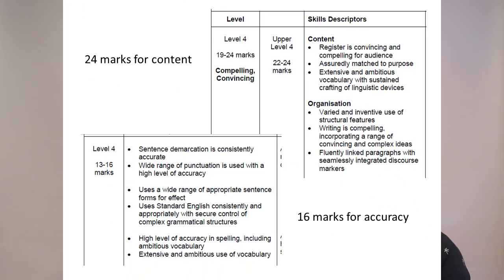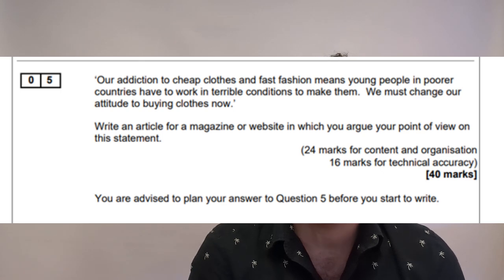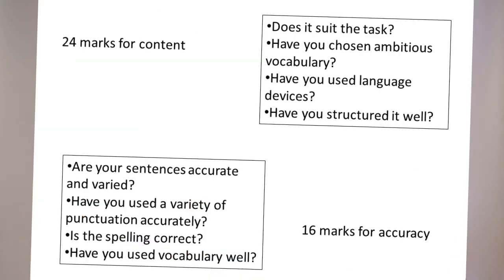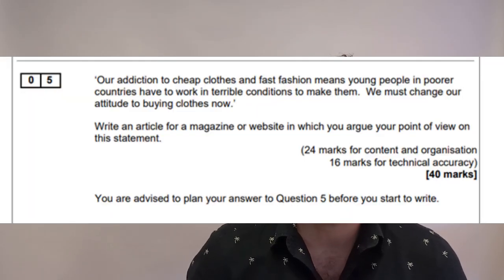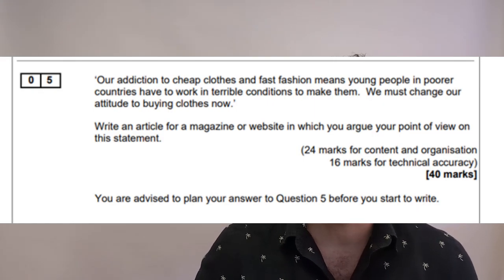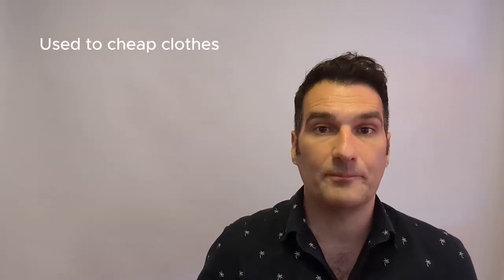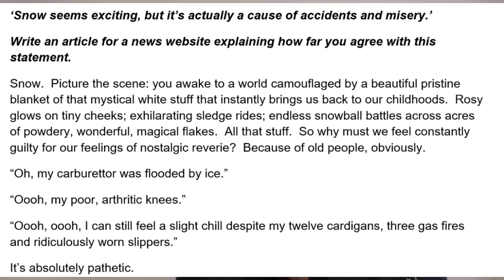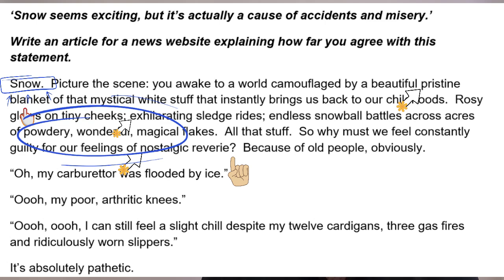AQA English Language Paper 2 Question 5: Persuasive Writing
How to Answer AQA English Language Paper 2 Question 5 | Persuasive Writing Tips for GCSE | Mr Davey Explains

Need help with Question 5 on AQA English Language Paper 2? This video provides essential strategies for crafting a persuasive and engaging argument or viewpoint to help you achieve high marks in this extended writing task.

In this video, we’ll cover:

Understanding Question 5 Requirements: A breakdown of what the examiner is looking for and how to meet the criteria for top marks.

Planning Your Argument: Tips on organizing your ideas effectively, structuring a clear argument, and planning out your main points.

Using Persuasive Techniques: Learn how to use rhetorical devices, tone, and language techniques to make your writing more convincing and impactful.

Crafting a Strong Opening and Conclusion: Advice on creating a compelling opening and a memorable conclusion to strengthen your response.

Using Evidence and Examples: Tips for supporting your viewpoint with relevant examples, evidence, or anecdotes to enhance credibility.

Perfect for GCSE students, this video provides practical tips and techniques to help you write a powerful, persuasive response to Question 5 on English Language Paper 2.